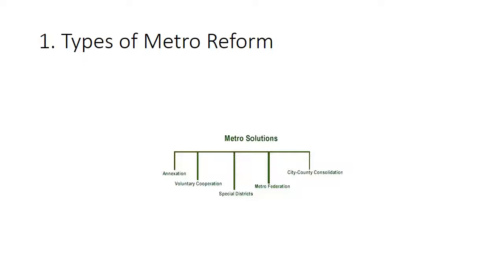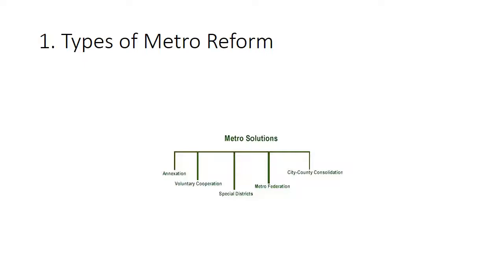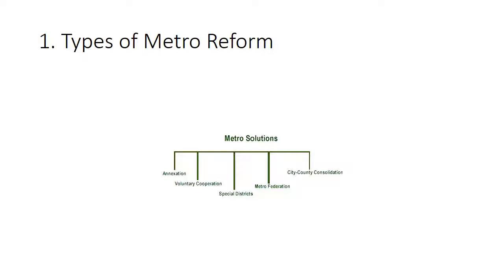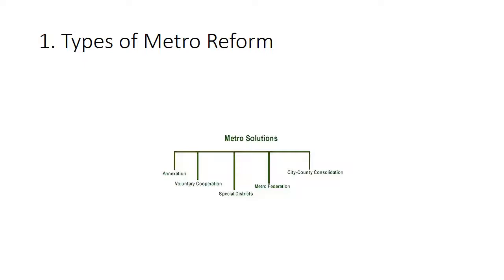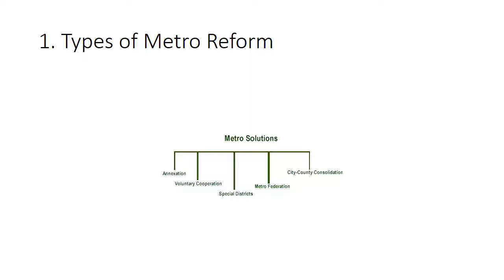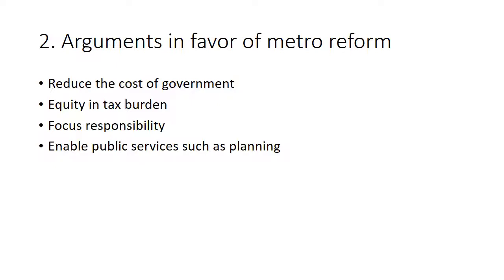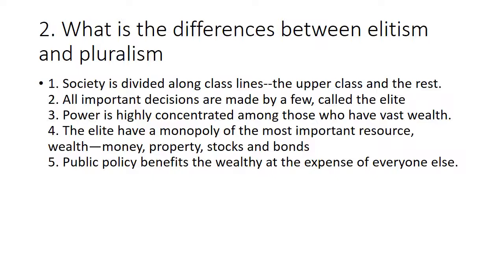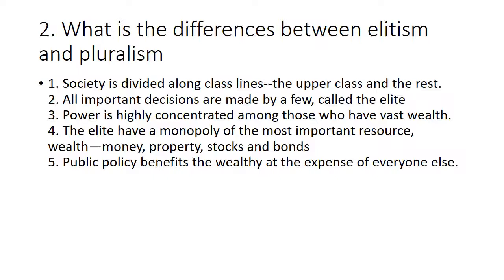Week 7 summer 2017 Mero and Community Power